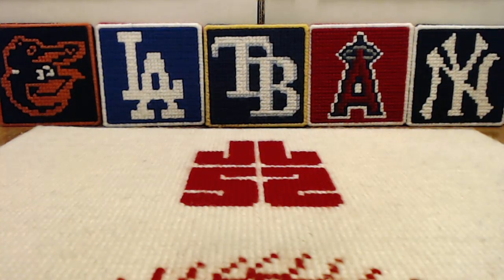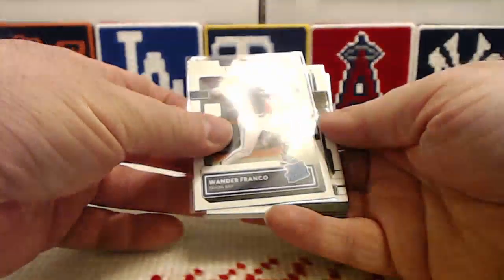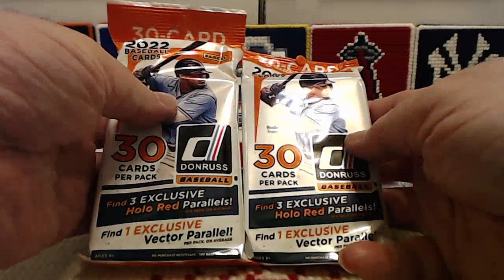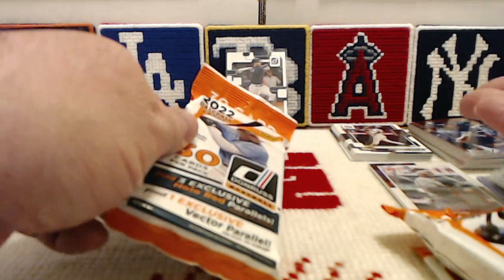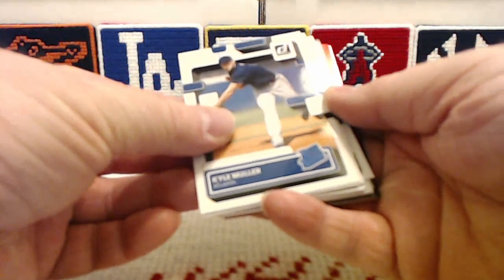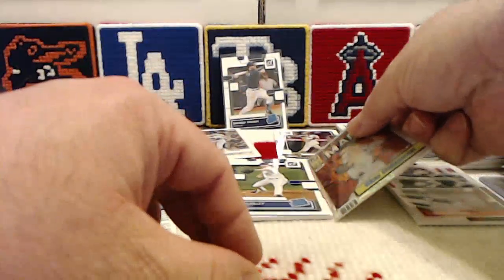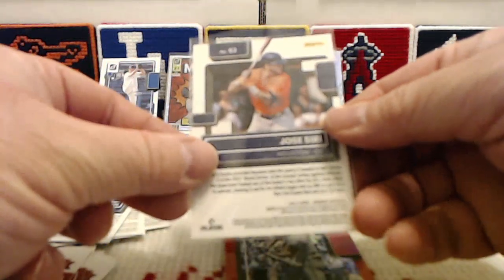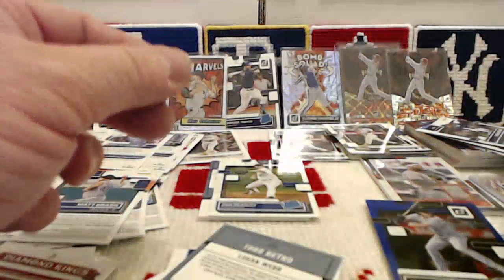2022 Donruss Baseball Fat Pack Box Part 4 - Second Hit!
In this video, I open the final two packs of 2022 Donruss Baseball and find a second hit in the box!